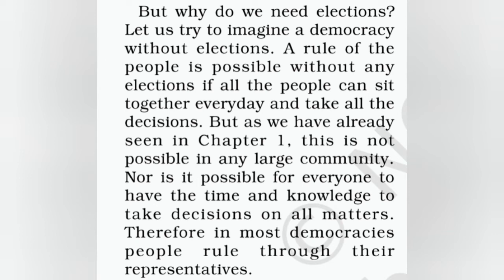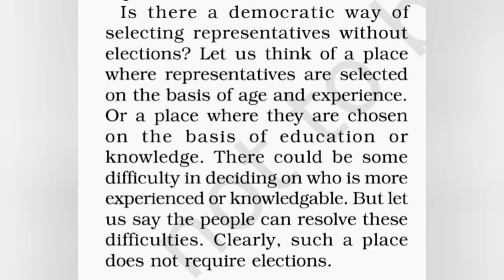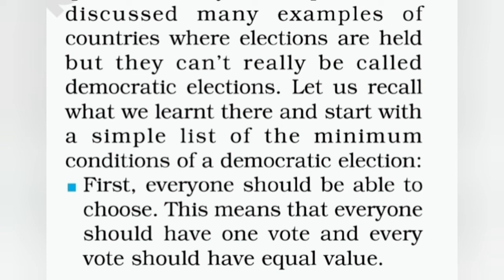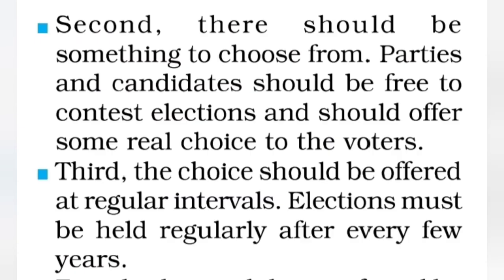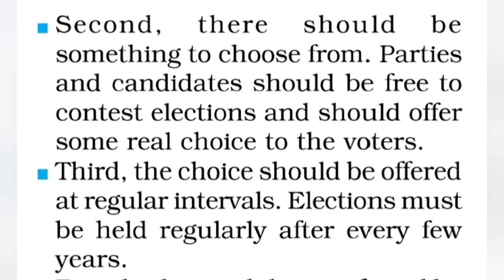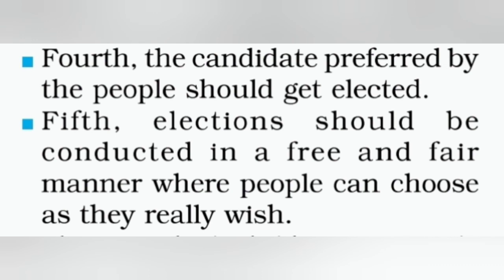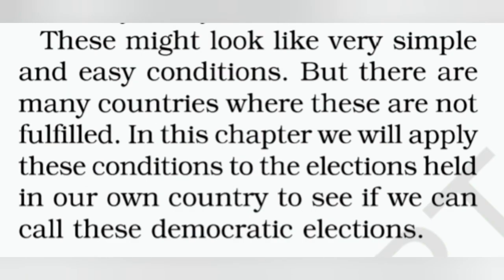Electoral Politics .9th class civics